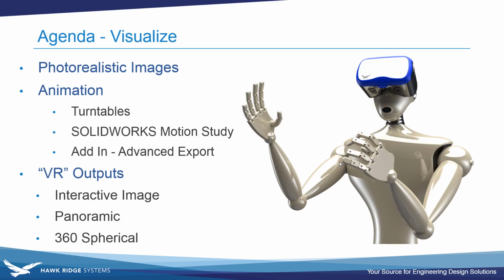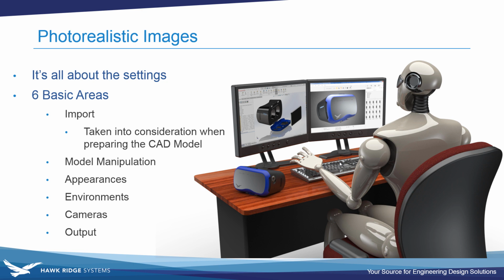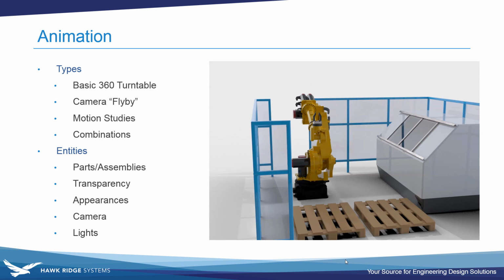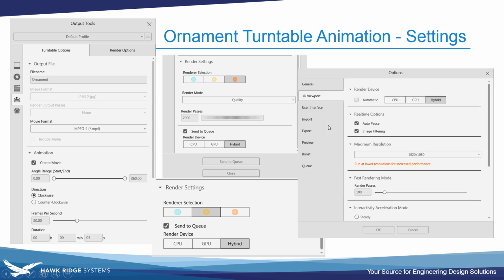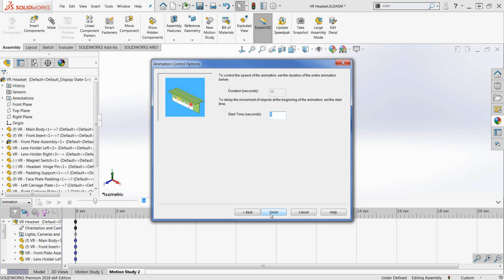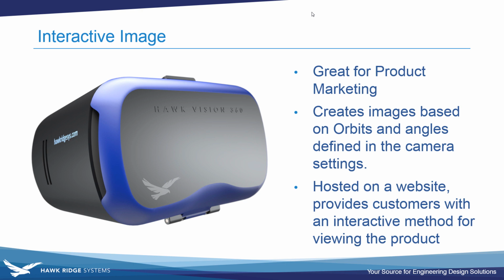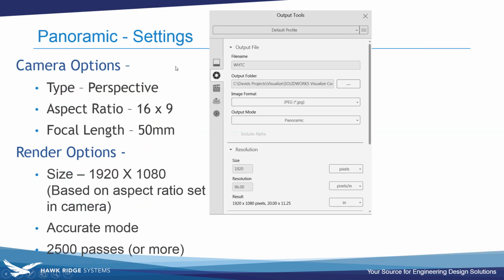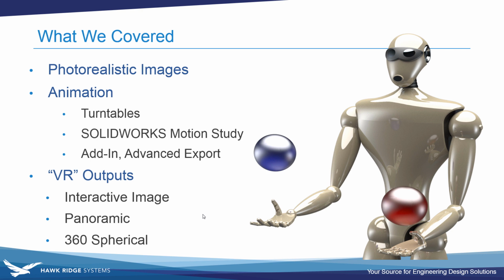SOLIDWORKS Visualize: Red or Blue Pill? Visualize blurs the lines of reality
2017/12/06 - Webinar Wednesday

SOLIDWORKS Visualize is the industry leading rendering tool for 3D Models that allows for quick and easy creation of visual content. Join Training Engineer, David Brown, to learn about:

-Photo-realistic imagery
-Video renders
-Website friendly virtual reality outputs

You will be amazed at the advantages that SOLIDWORKS Visualize can bring to your 3D designs and technical communications.